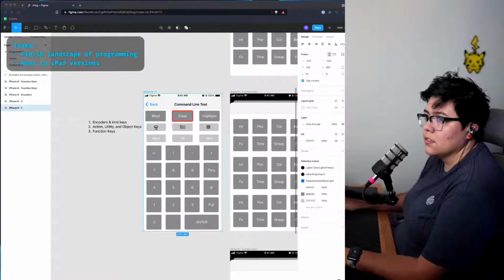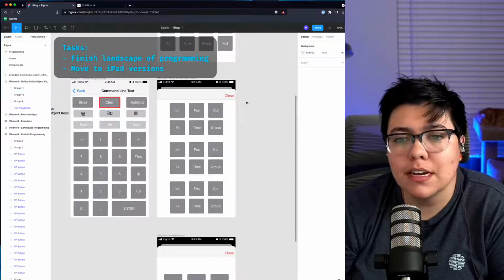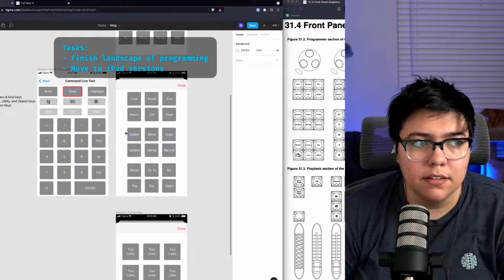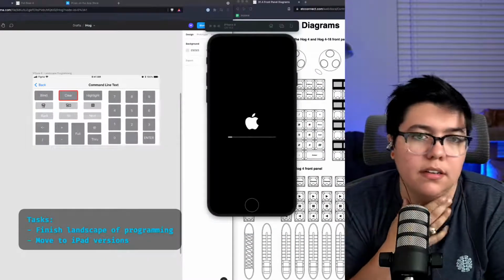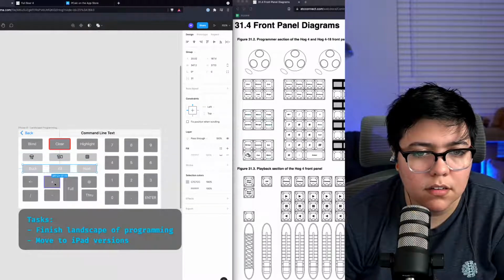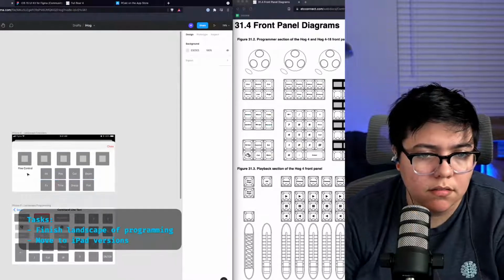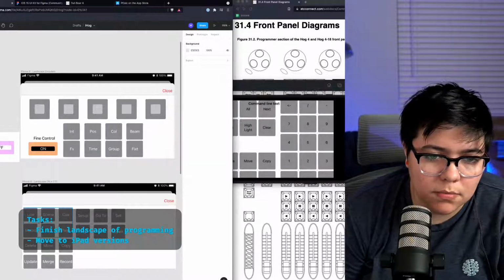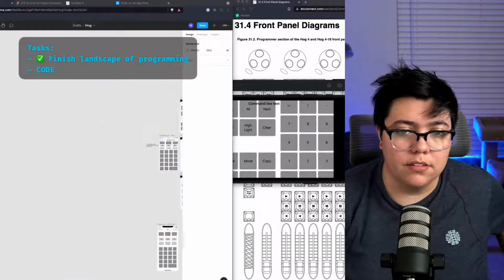LIVE DESIGNING with Figma - Redesigning my iOS App iHog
Let's use Figma to design iHog an iOS app written in Swift and SwiftUI.

My design for iHog is very rough and could be a lot better, so I wanna actually layout each screen and work on redesigning it to be easier on the eyes and to use.

- Desktop fonts on Figma download Font installers. Don't need full app

Music

GEAR